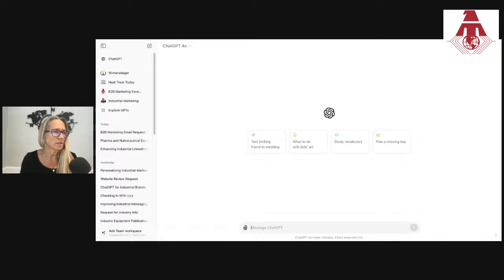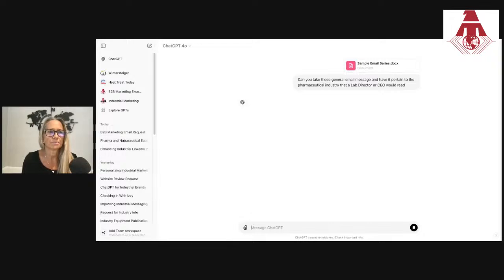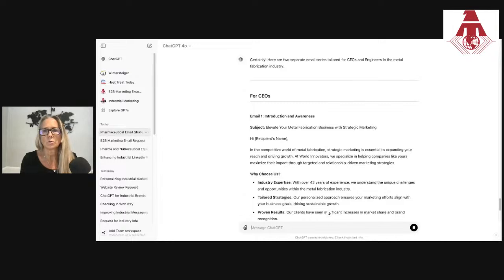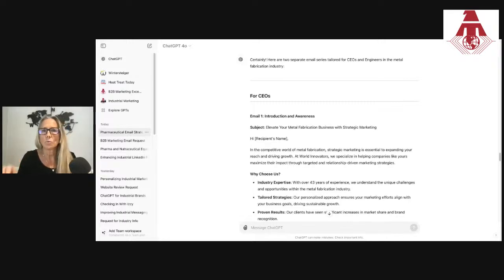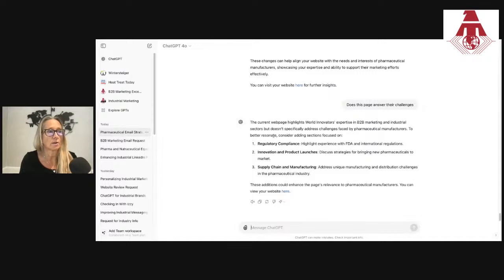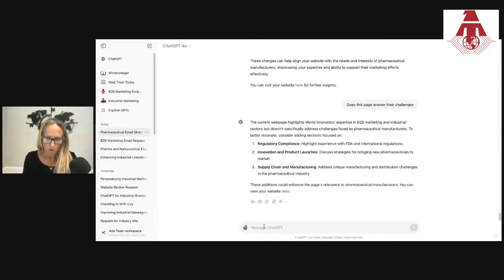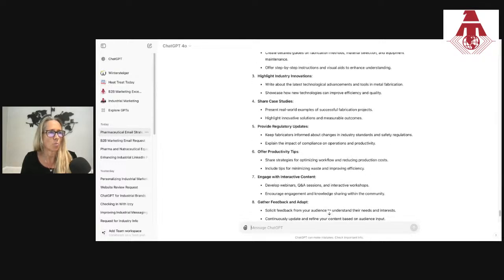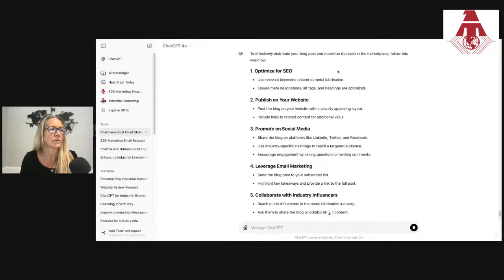Boost Engagement and Growth: AI Strategies for Industrial Brands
Join us for the next episode in our Live series, designed specifically for leaders in the manufacturing industry who are looking to leverage cutting-edge technology to enhance their marketing efforts. In today's fast-paced industrial landscape, standing out requires more than just reaching your audience; it demands a personalized approach that truly resonates.

In this 10-minute session, we will explore:

The Role of Personalization in Industrial Marketing: Discover why personalized communication is essential for industrial brands, and how it can drive significant business growth.

Harnessing ChatGPT for Tailored Communication: Learn how to customize your messaging for different customer segments using ChatGPT, creating content that speaks directly to the unique challenges and interests of your audience.

Creating Impactful Content with AI: From newsletters to emails, see how ChatGPT can streamline your content creation process, saving time and ensuring consistency while producing high-quality materials that engage and convert.

Why Attend?

In just 10 minutes, gain actionable insights and practical examples that will empower you to transform your marketing approach, leveraging AI to achieve personalized engagement at scale. Don't miss this opportunity to learn how to implement AI-driven strategies that will set your brand apart and drive growth in today's competitive market.

Join us and take the first step towards personalizing your content so you can form a relationships with your audience that will create customer loyalty.